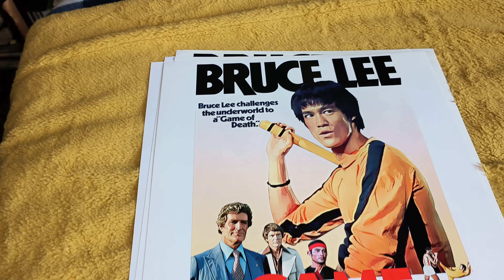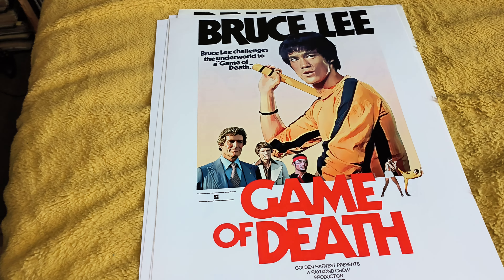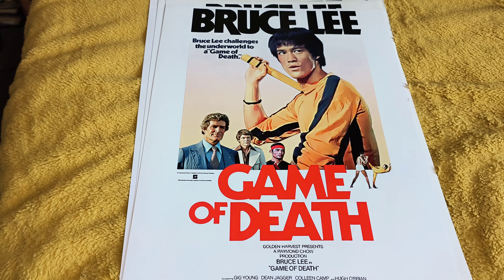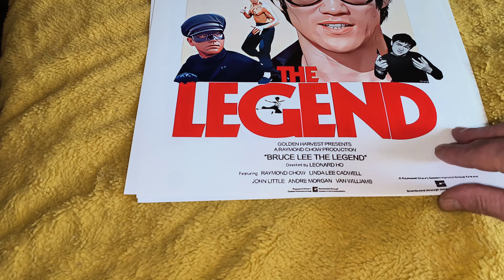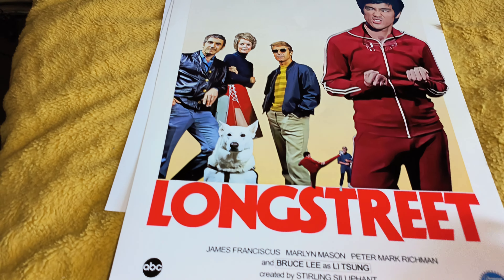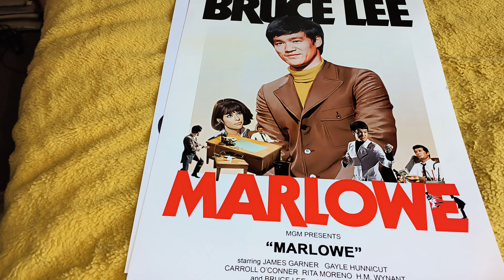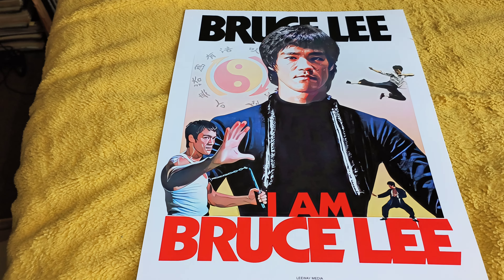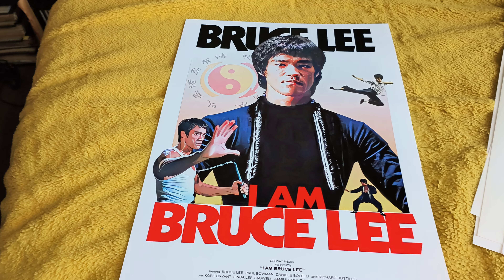New adds these cool posters a gift from Stripey Rambles top class